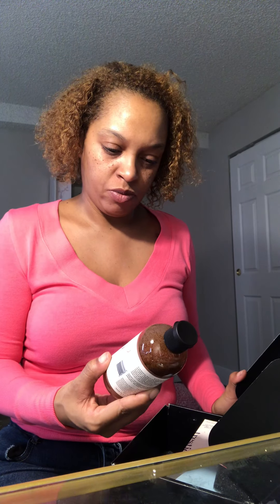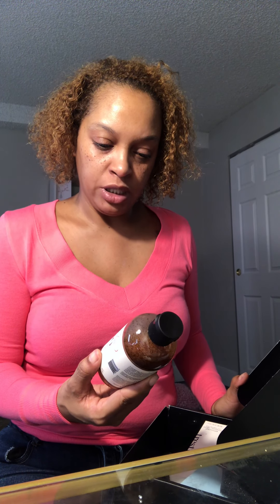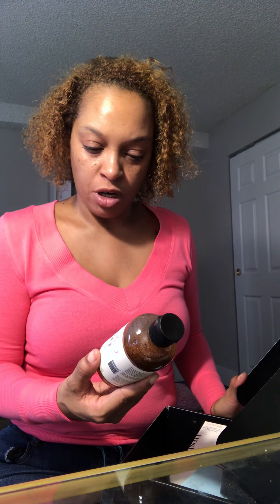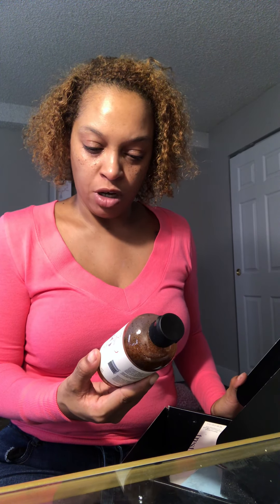BoxyCharm unboxing!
Hey just got my base boxycharm box and did a quick unboxing. Not my favorite box but some usable products nonetheless. Should I upgrade to the premium box?